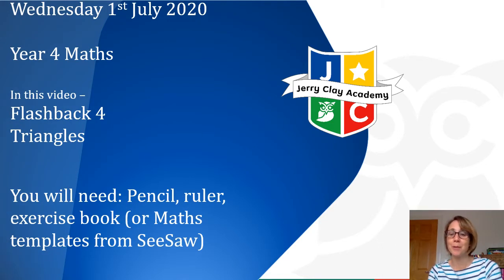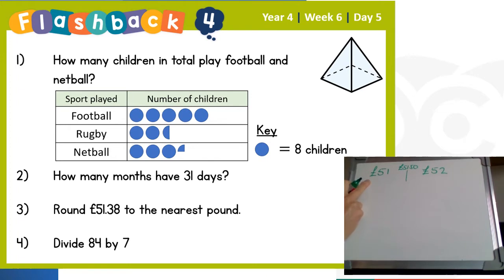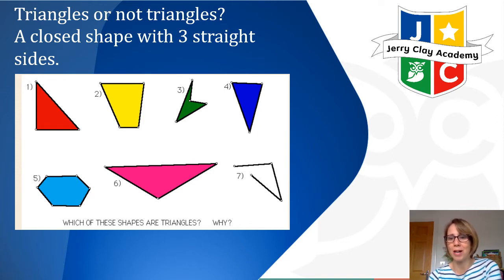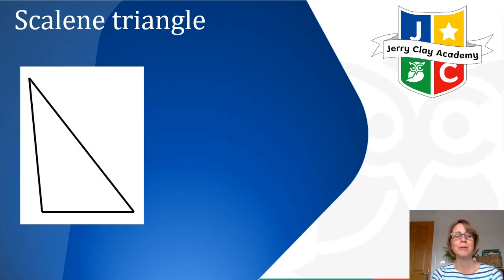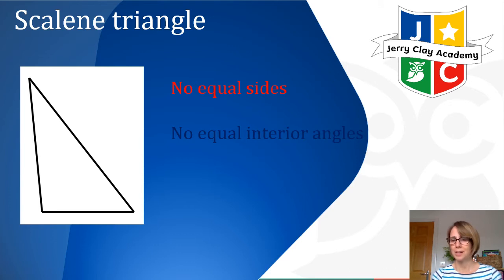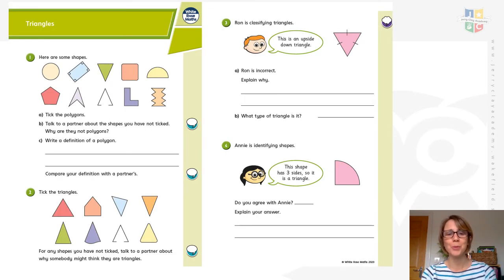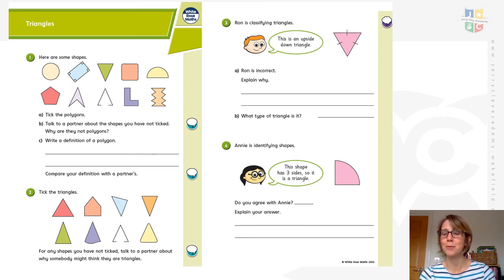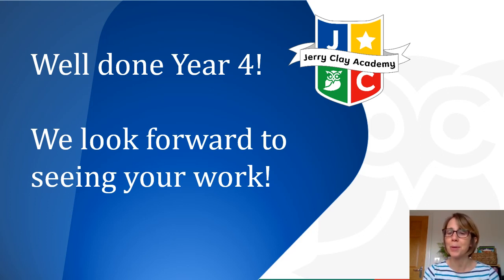Wednesday 1st July Y4 Triangles